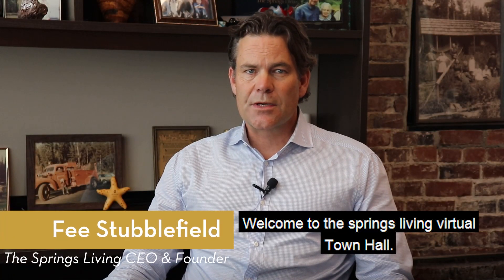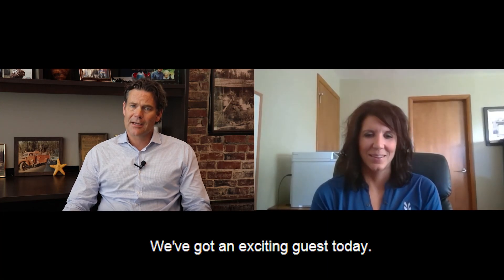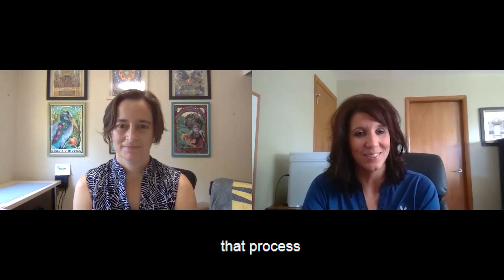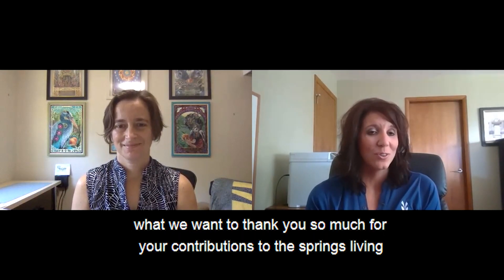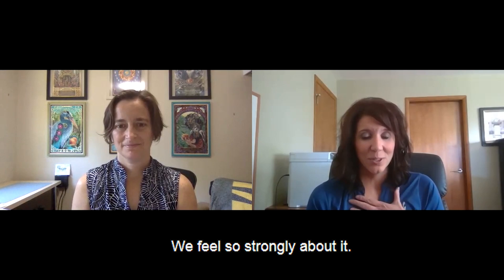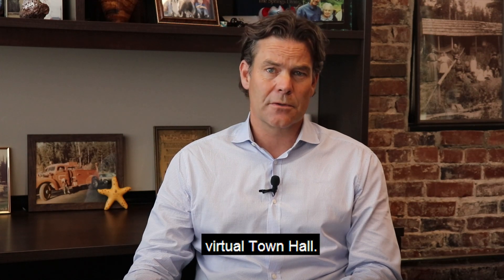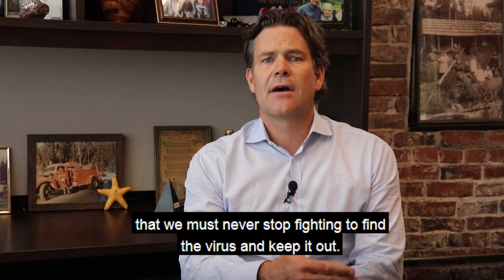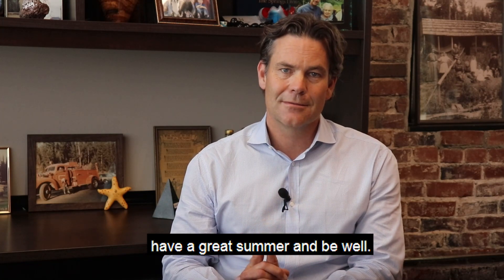Virtual Townhall June 24, 2020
With innovation as one of The Springs Living's core values, along with the safety and well-being of their residents and employees, partnering with Enviral Tech for surface testing is showing great results in early detection of COVID-19. With special guest, Shula Jaron, CEO of Enviral Tech, Brenda Connelly and Fee Stubblefield, of The Springs Living share recent updates and hope.